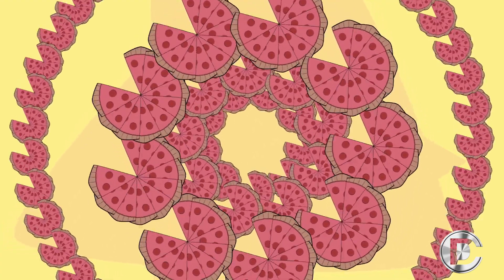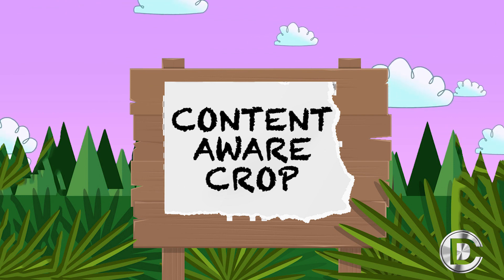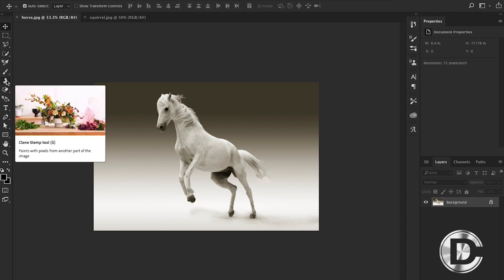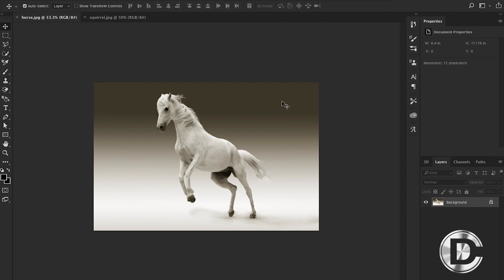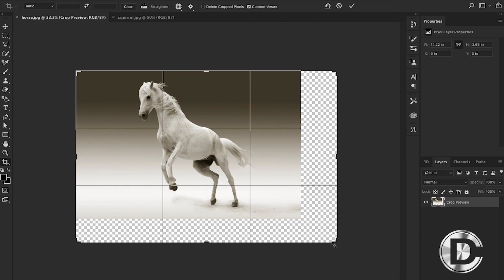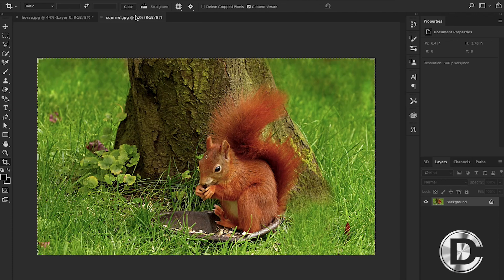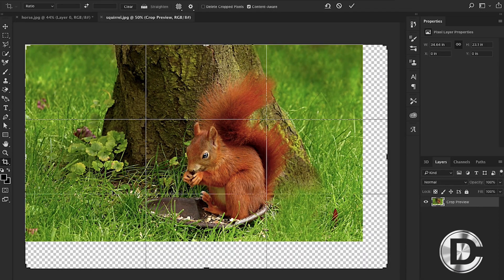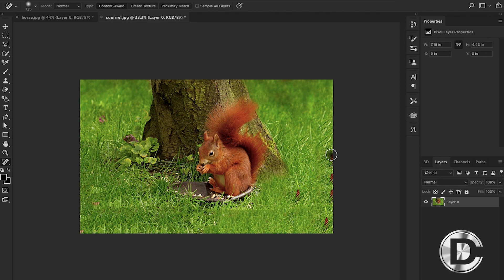How Content Aware Crop works | Photoshop Tutorial for beginners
How to use Content-Aware Crop to Rotate
If your photo isn’t perfectly strait, you can use the Content-Aware Crop tool to straighten your image, and it will automatically fill in missing area around the corners.
First, click on the crop tool and be sure to check “Content Aware” on the top toolbar. This option will only be available on the latest release of Photoshop, So of you haven’t upgraded your software, be sure to do so.
Next, click on your image to activate the Crop Shield. Bring your cursor to the outside edge of your image and make sure a curved double arrow appears, this is the cursor for rotation. Once the rotation  cursor appears, click and drag your mouse to rotate your image and click Enter. The Content-Aware Crop Tool will rotate your image and fill in the corners with information taken from the rest of the photo.

How to use Content-Aware Crop to extent your image
You can also extent your image by clicking on the crop tool and checking “Content Aware” on the top toolbar.
Click on your image to activate the crop shield, the mouse over one of the sides of the image until you see the double arrow. Click and drag outwards in the direction you would like to extend your canvas.

► What You can Find Here :
Adobe photoshop tutorial about importing images in photoshop, Photo editing tutorial, learn photo editing, photoshop for beginners, Learn basics of Adobe photoshop, Creative photoshop effects